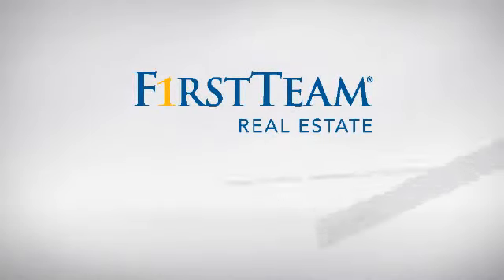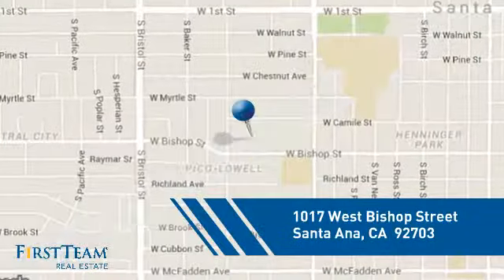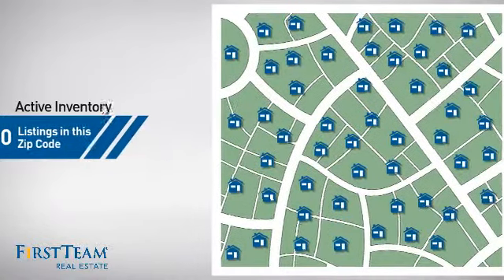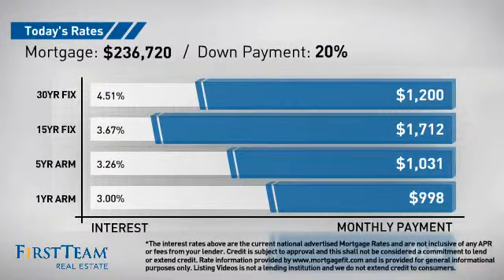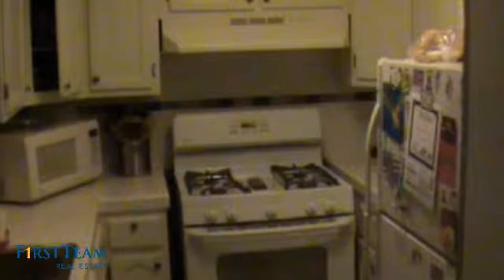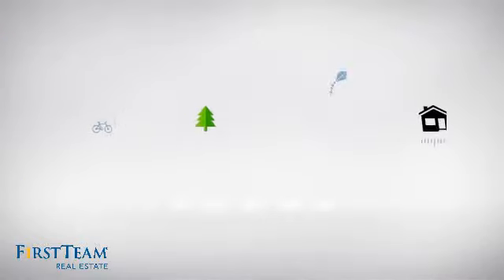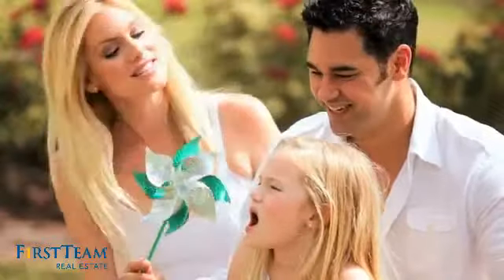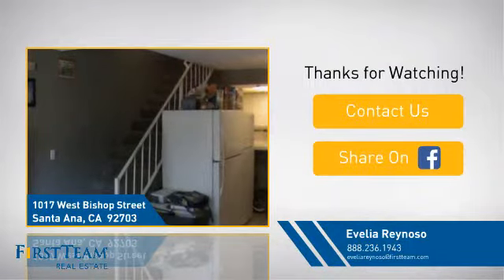1017 West Bishop Street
Property is tenant occupied and if buyer plans to rent it, they would like to stay. Tenants pay $1,600.00
Seller will wait until 9/1/2015 to review all offers.
1017 is the front building and unit is on the second floor
You can park in the visitors area at the end of the parking lot or space 12 if available.